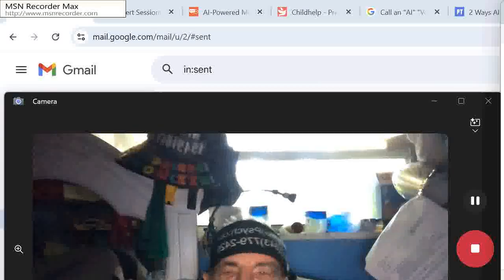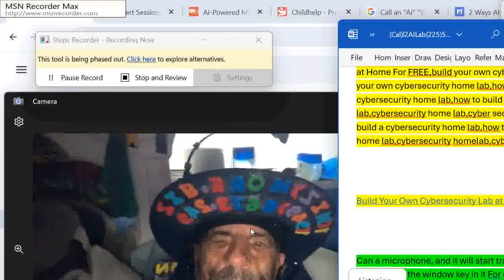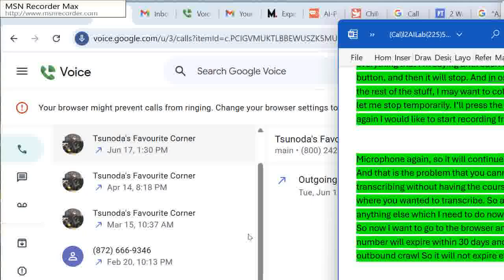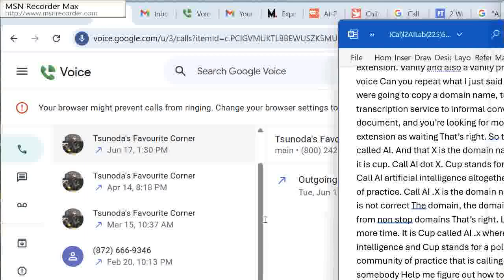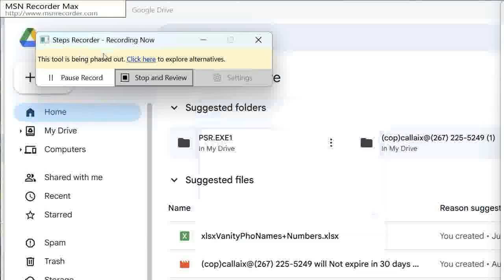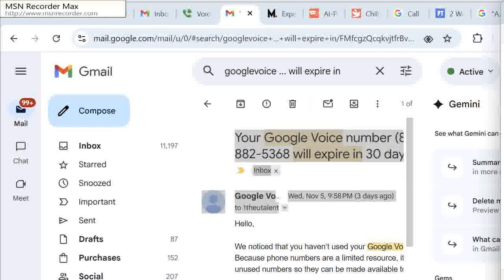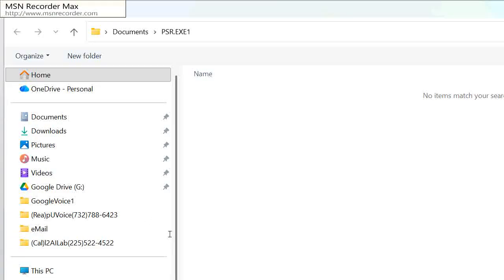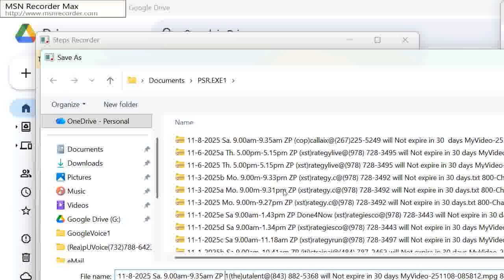(305)OnTrial.co=(305)668-7245 A Rush's Live Broadcast _Expert-Witness_Litigation